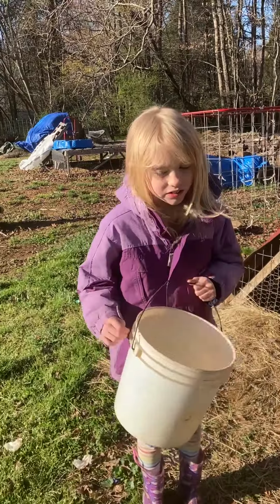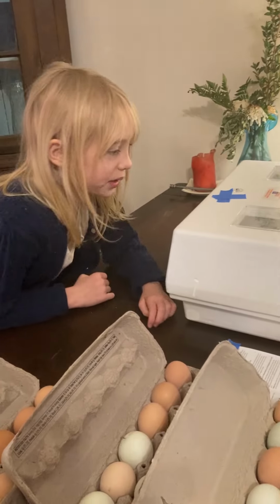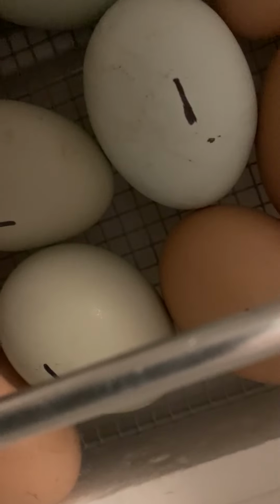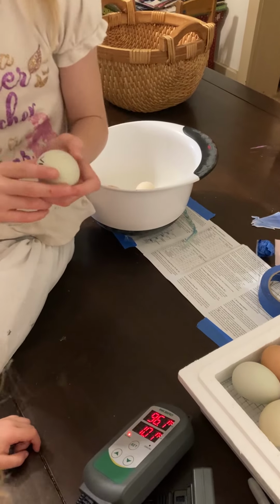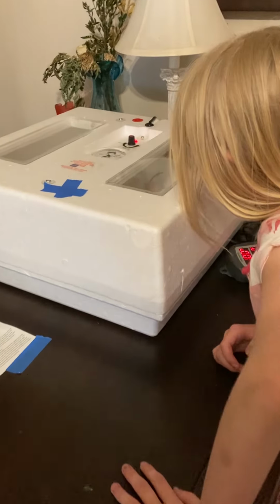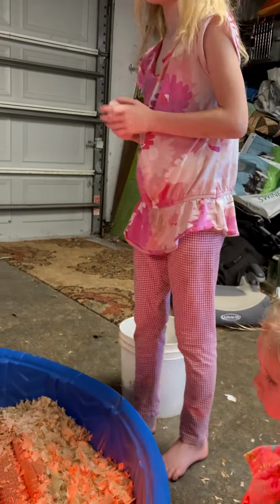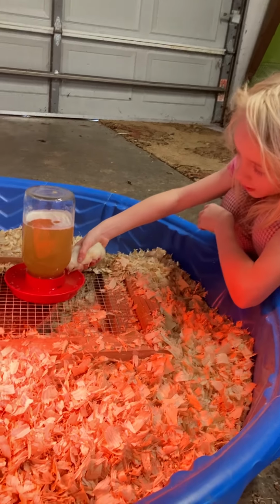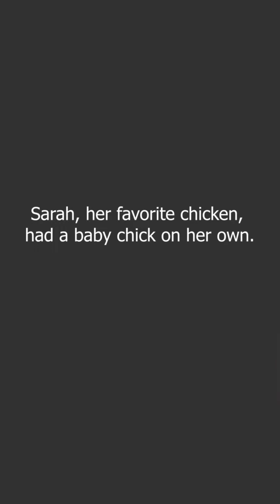Farm Girl Hatching Chicks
Seven-year-old Charleigh wants to hatch a baby chick from her flock of Silkies.